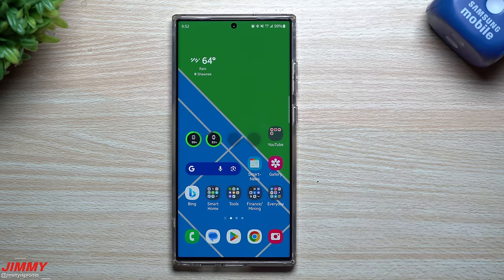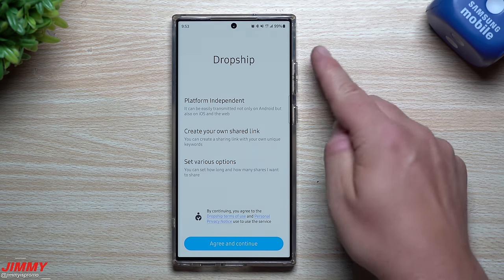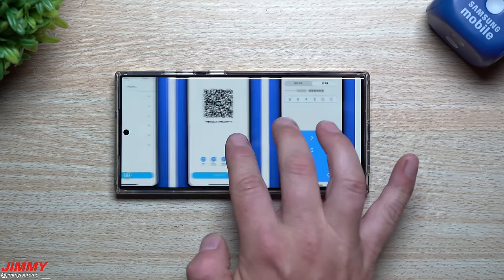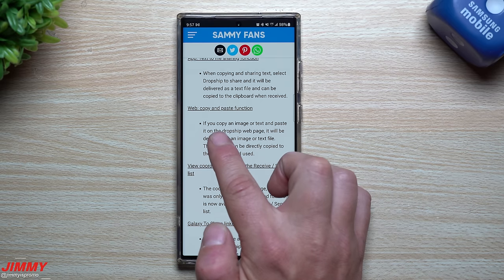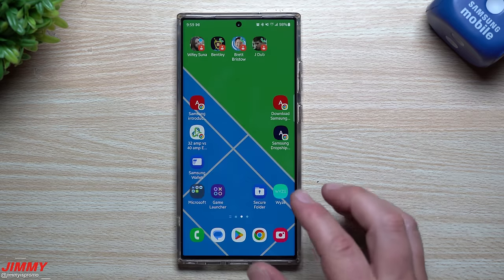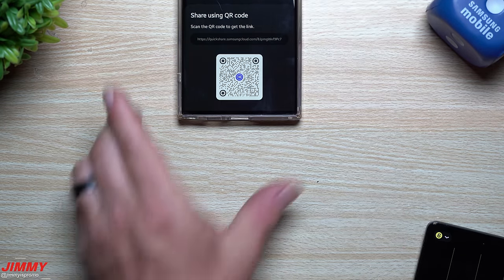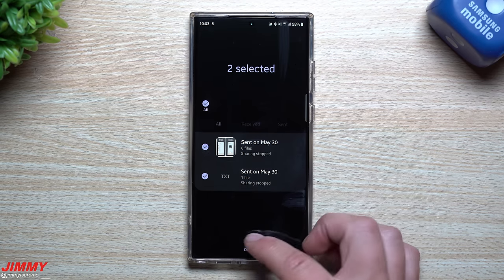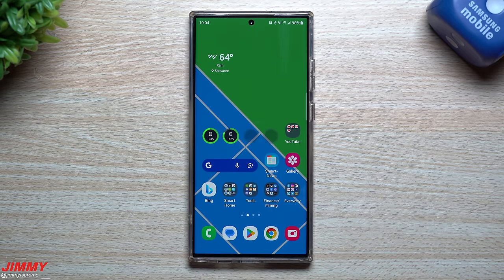Dropship: The Good Lock Module You Never Heard Of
Welcome to the home of the best How-to guides for your Samsung Galaxy needs. In today's video, we take a look into a new Good Lock Module named Dropship. Currently only available in South Korea but soon to be released to more countries, hopefully in June. Here we compare it verse Link Sharing.

Time Stamps:
0:00 Intro
4:05 Dropship Updates and News
6:57 Link Sharing Overview
10:40 Summary/Ending